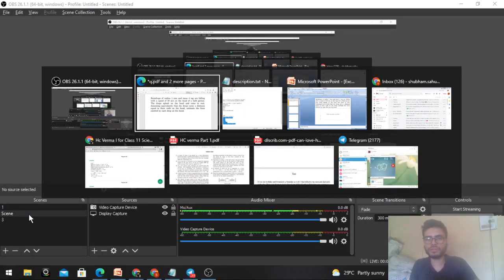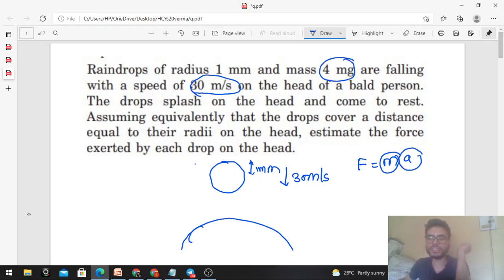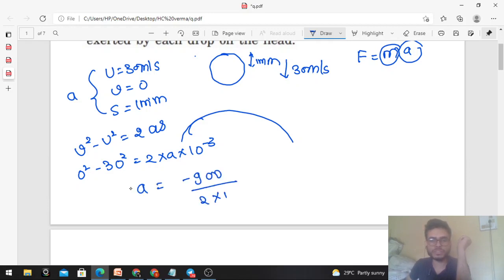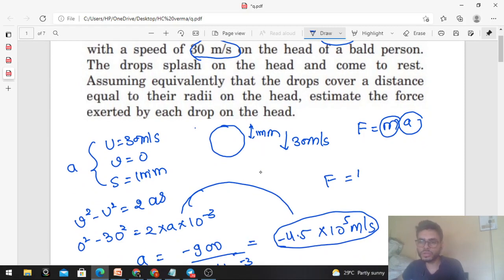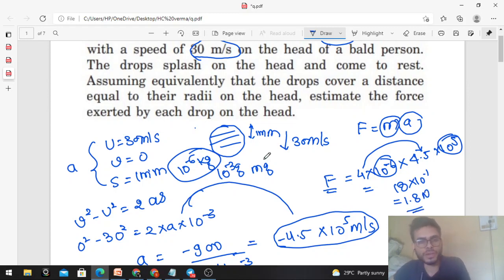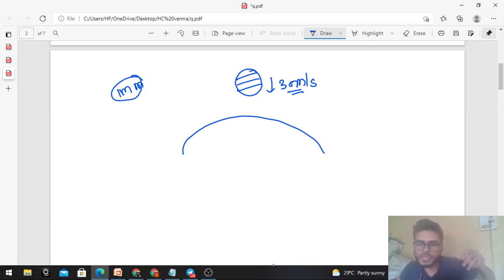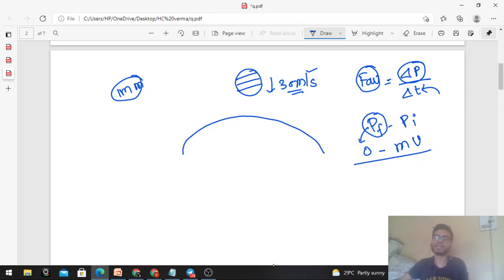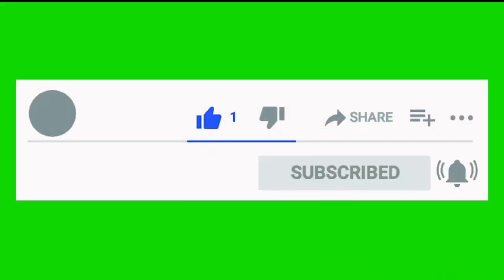Raindrops of radius 1 mm and mass 4 mg are falling with a speed of 30 m/s on the head of a bald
Raindrops of radius 1 mm and mass 4 mg are falling
with a speed of 30 m/s on the head of a bald person.
The drops splash on the head and come to rest.
Assuming equivalently that the drops cover a distance
equal to their radii on the head, estimate the force
exerted by each drop on the head